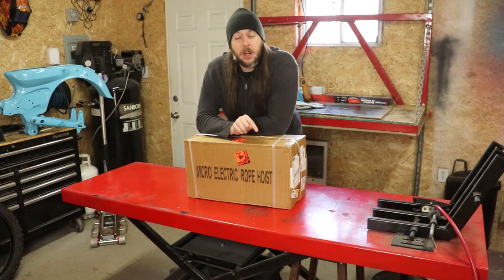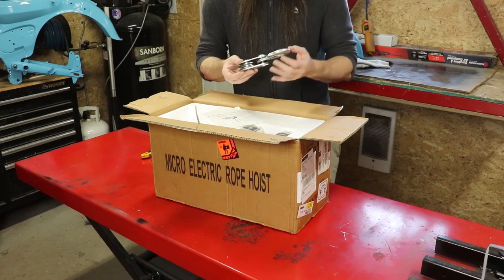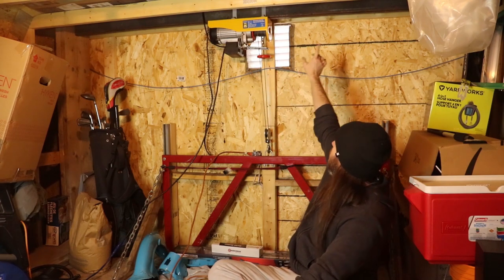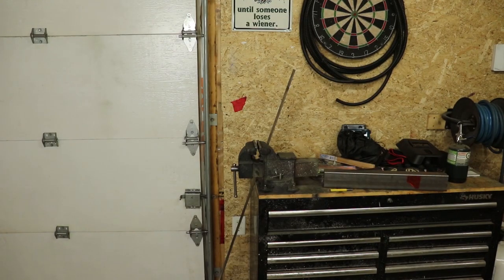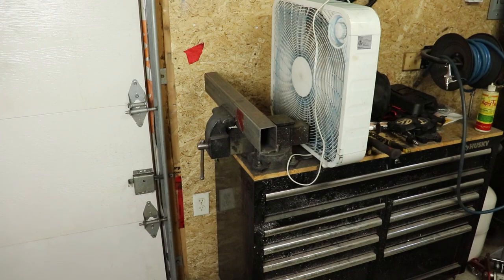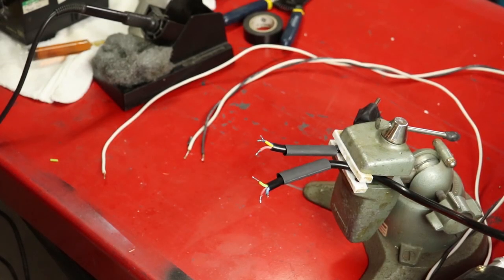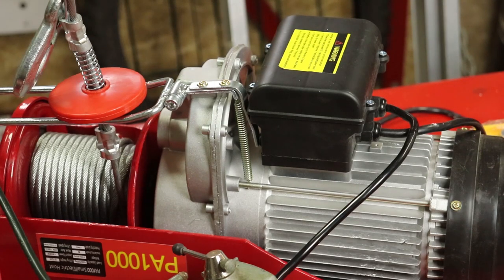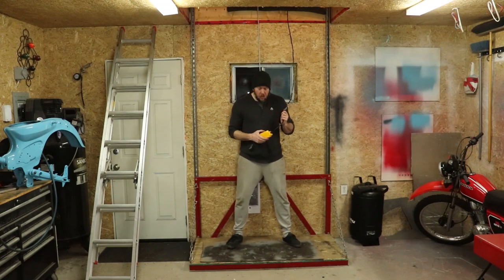Garage Attic Lift Upgrade & Cable Hoist Giveaway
Purchase one of these hoists for yourself!

Update: January 11th, 2021. A winner has been selected and the contest is now closed!

I'm upgrading some pieces of my garage attic lift system and as a result, I am giving away my existing 880lb cable hoist! See the contest details and contest details recap in the video (see chapter selection for direct links), or read the contest details and disclaimer in the description below!

0:00 - Introduction
1:32 - Giveaway contest details
3:23 - Unboxing the new cable hoist
6:27 - What are we upgrading?
10:10 - Hoist comparison
12:12 - Fabricating new mounting brackets
18:40 - Extending electrical connections
24:17 - Fixing the auto shut off
26:55 - New u-bolt installation
28:59 - Installing the new cable hoist
29:45 - Single line lift test
30:23 - Giveaway contest detail recap

2) Like this video.

3) Comment on this video as to how you would make use of the electric cable hoist being given away!

Contest draw will happen as described in the video, and will be done on January 11th, 2021.

The cable hoist being given away in this video is for 120V 60Hz electrical systems. The onus is on the winner to make this work if they are on a power grid of differing voltage or frequency. No express warranty is given with the hoist being given away, and is being awarded in an as is, where is manner. It is the responsibility of the the recipient of the cable hoist being awarded to ensure safe operation of this device.